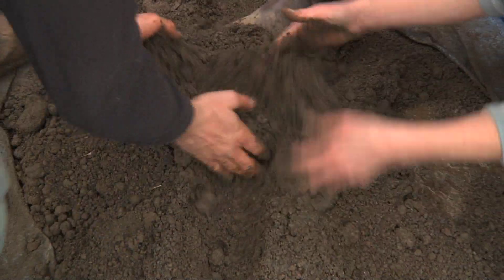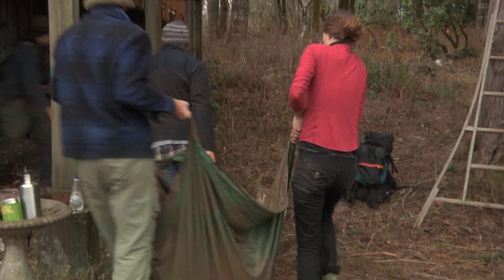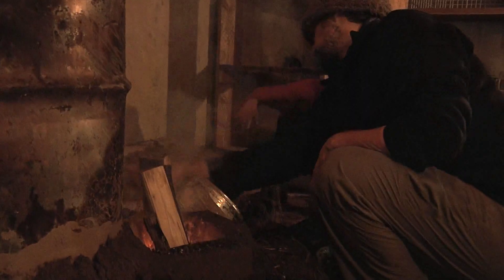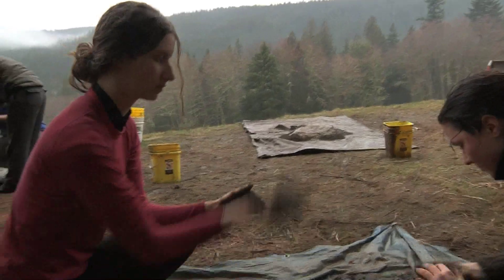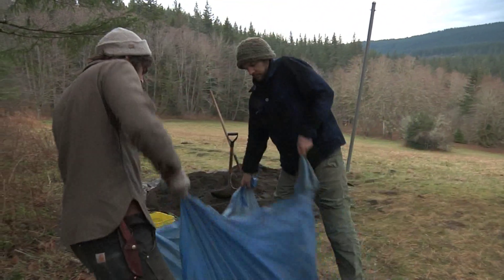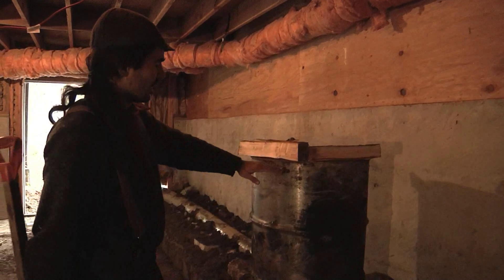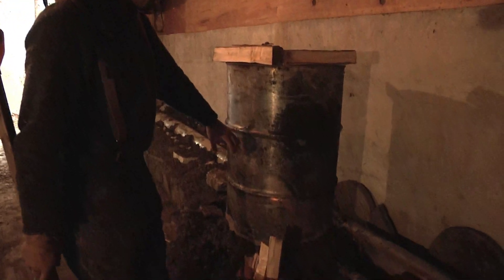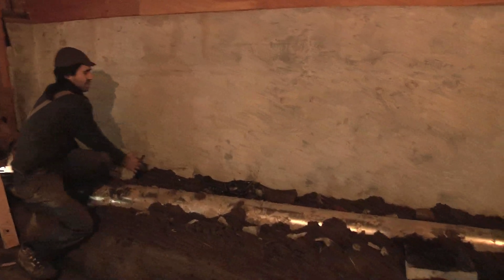Rocket Stove: Winter Term 2010, Week 6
The TrackersTEAM builds a rocket stove at the Trackers Homestead. We mix and muddy our hands making cobb.